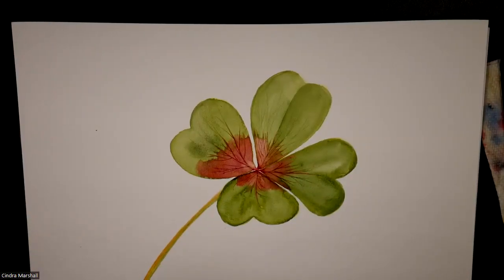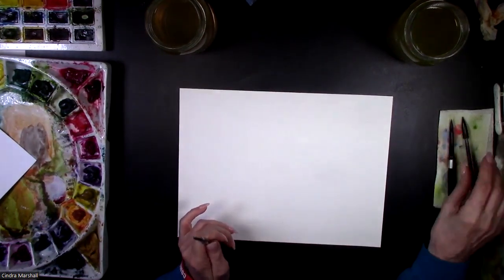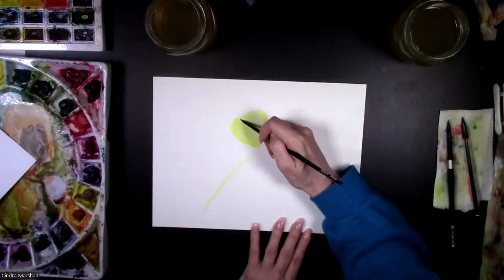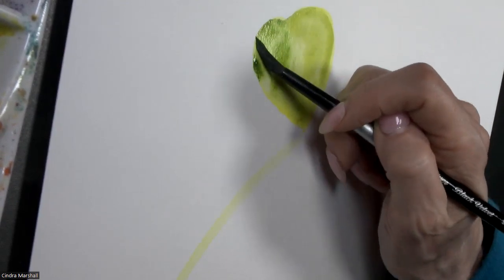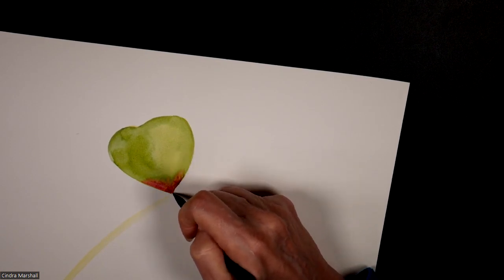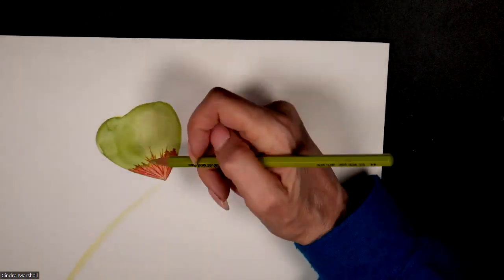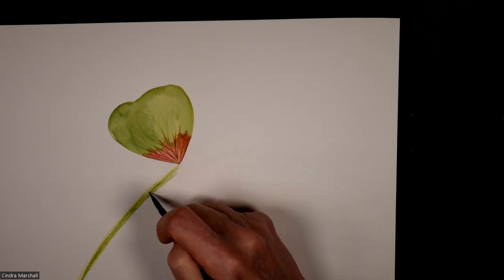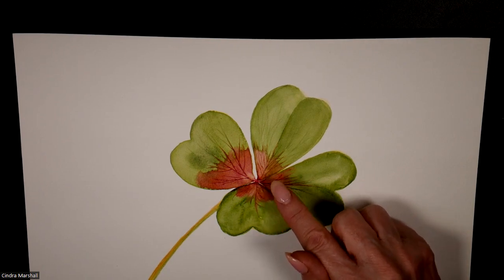Beginner-friendly FOUR LEAF CLOVER in watercolor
For the luck of the Irish, here are my tips on painting a beautiful 4 Leaf Clover. You'll need 3 colors, 2 brushes and a mechanical pencil for this one.

Also, please don't forget that it's just $8 to join my "Starting Out" tier on my Patreon site here:  Patreon.com/Cindra.  There will be at least 4 or 5 new tutorials added each month all geared for simple but beautiful watercolor techniques in that tier.  I hold your hand,  give you a list of supplies and starter tips to be painting in no time at all.  Perfect for those that want to go back to basics too.   (The higher tiers include tutorials from this one so you can keep growing while having fun.)